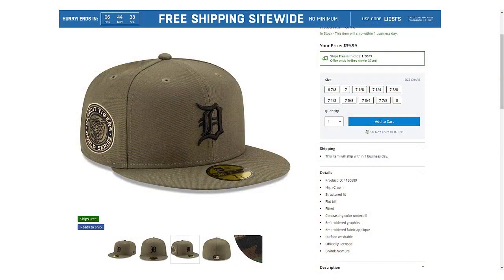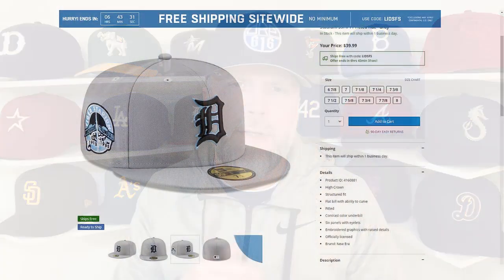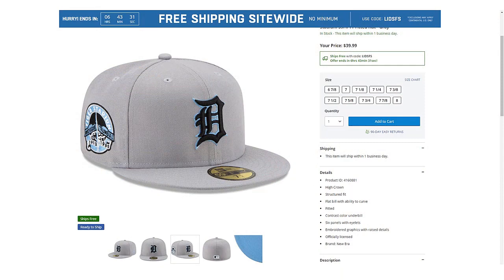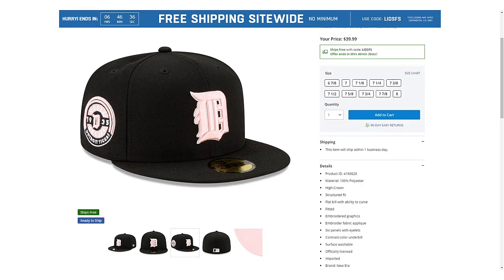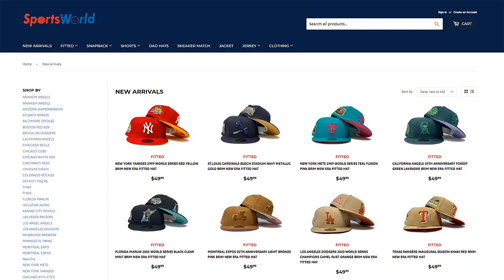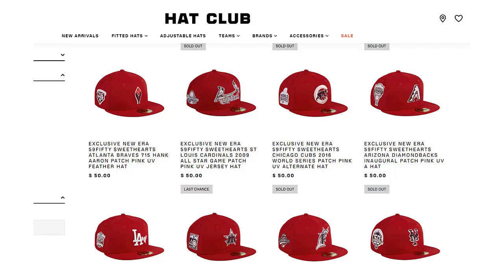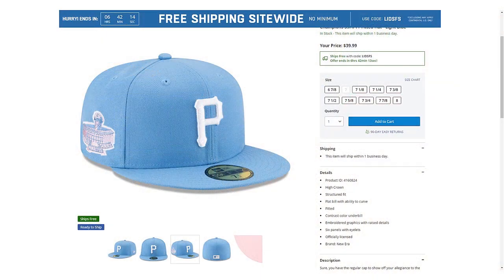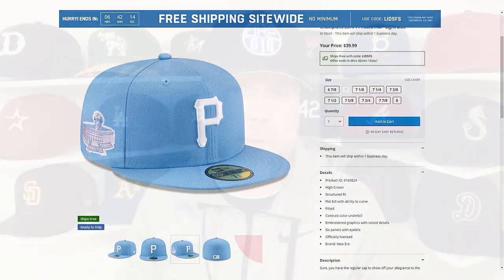Big Retail Cashes in on the Side Patch/UV Game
Lids and Fanatics have quietly added several new fitteds that are aggressively aimed at the custom colorway/side patch/colored UV market.